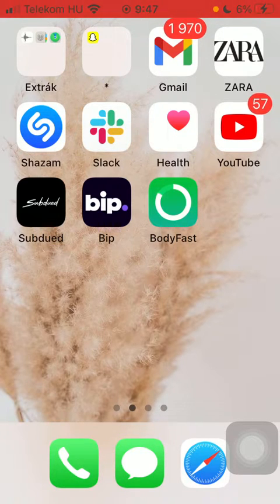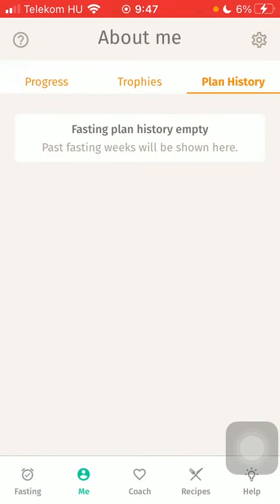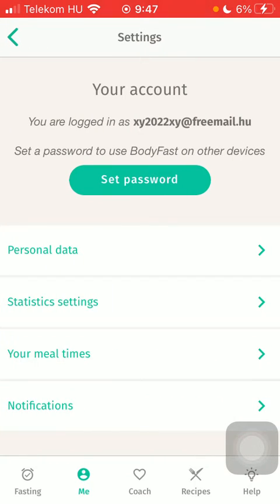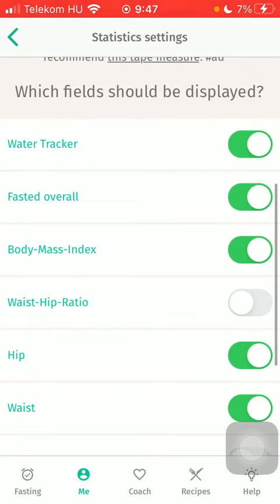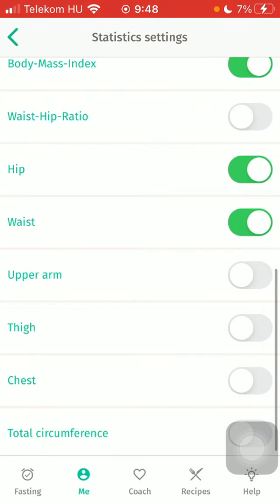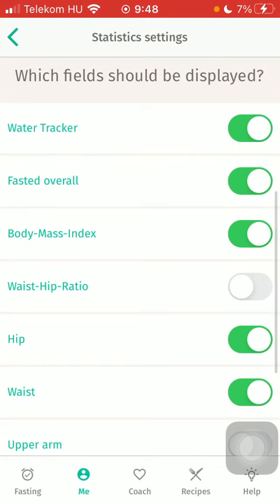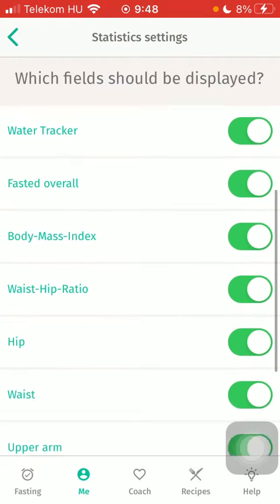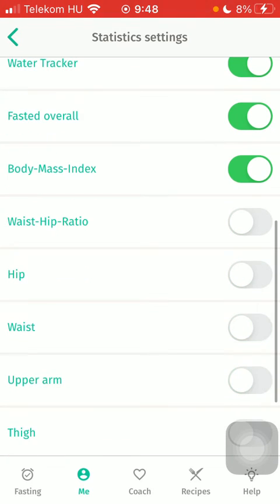How to select field to display on BodyFast?